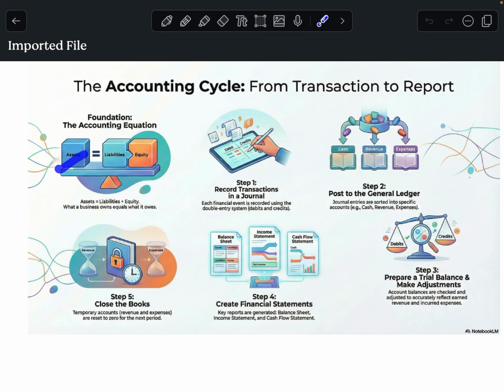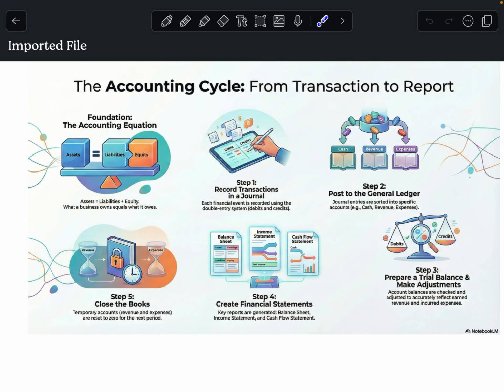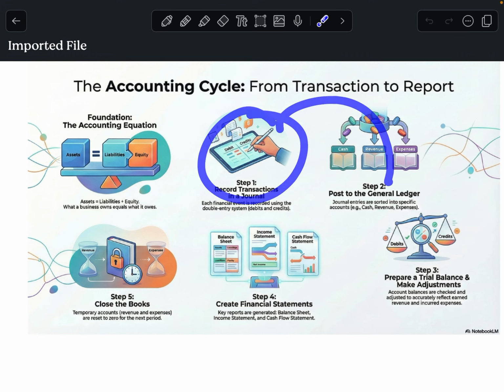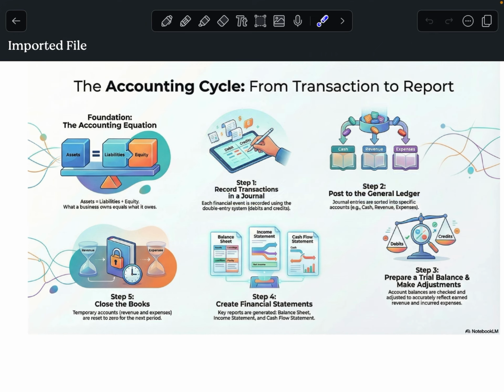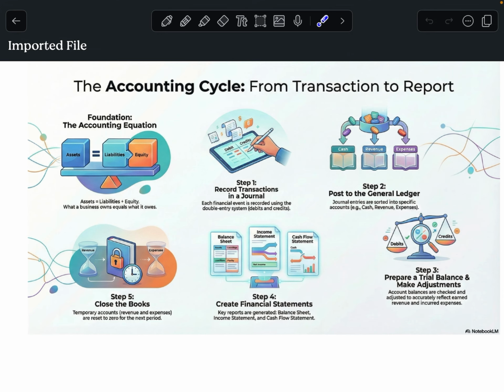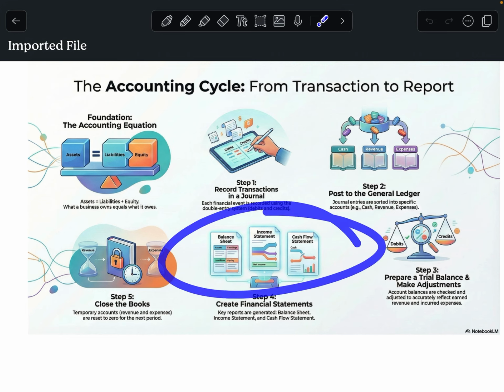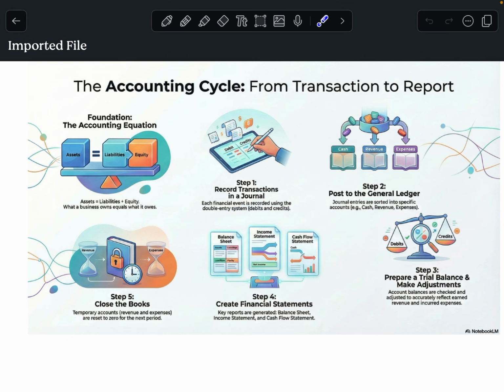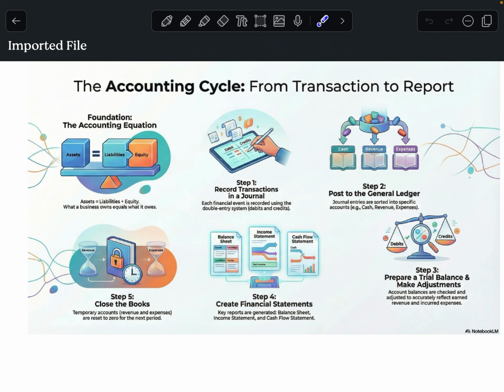Accounting Cycle| Quick Explanation